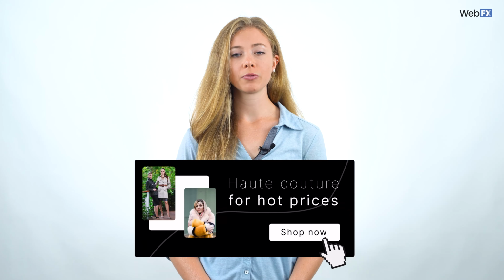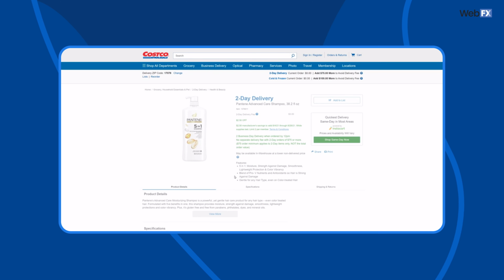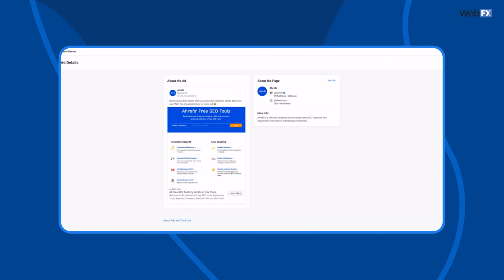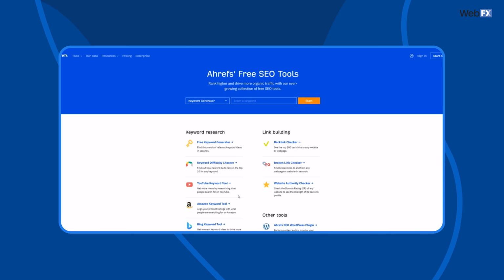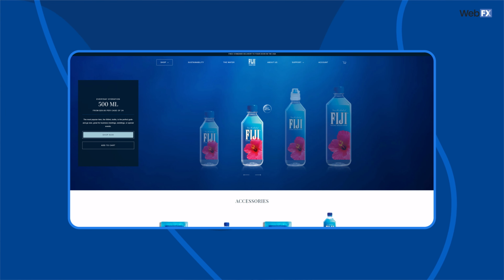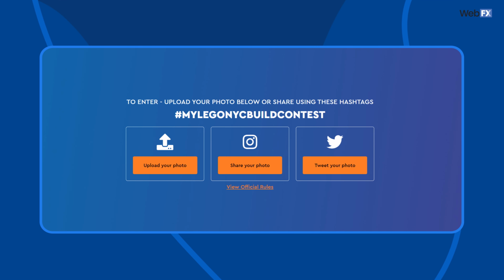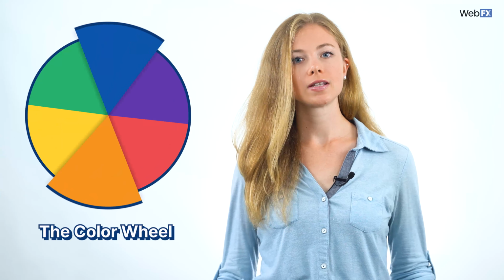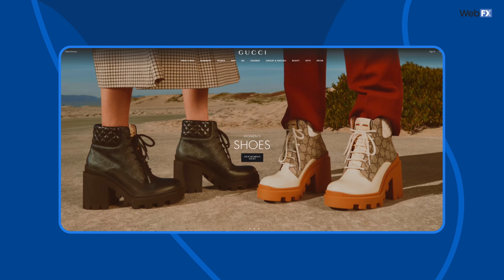6 Landing Page Design Tips That Help Send Conversions Skyrocketing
Designing effective landing pages isn't always easy, but Jaci has some advice to help turn more of your site visitors into customers. We have 6 tips to help you create high-converting landing pages and start increasing your revenue.

You'll also see several landing page examples throughout this video so you have a better idea of how to put each tip into action.

⏰ Video timestamps:
00:00:00 // Intro to landing pages that convert
00:00:21 // #1. Match your landing page to your ad, email, or other content
00:01:17 // #2. Include one call-to-action in your landing page design
00:01:47 // #3. Write great copy
00:02:55 // #4. Avoid cluttering your design
00:03:36 // #5. Use color wisely in your landing pages
00:04:35 // #6. Offer people visual cues

There is no perfect landing page structure, but there are things you can do to increase the success of your landing pages.

The anatomy of a landing page that converts includes:
🔵 A call-to-action (CTA)
🔵 Attention-grabbing copy
🔵 Enticing multimedia elements
🔵 Colors that pop

Including one—and only one—CTA in your landing page design tells people what action you want them to take. Including multiple CTAs, while possible, can potentially muddle your message and leave you with a lower conversion rate.

While page copy isn't necessarily a design element, it's crucial for any landing page. The text you use not only tells people more about your business, product, or service but can also convince someone to get in touch, make a purchase or perform another desired task. The more attention-grabbing your copy is, the better.

Strategically adding multimedia elements, such as photos and videos, to your landing page layout can draw people's eyes towards the most important parts of your page. Having someone look in the direction of your CTA button, for example, can lead to more people actually viewing and clicking that button.

Color theory is important to web design, making it very useful when you're working on landing pages that convert. Using contrasting colors can help shift focus to important elements on the page. Colors also impact people's emotions in different ways, which you can learn about on our website 🌈